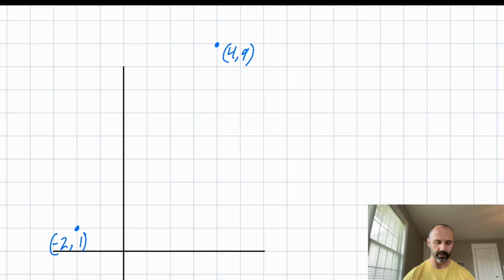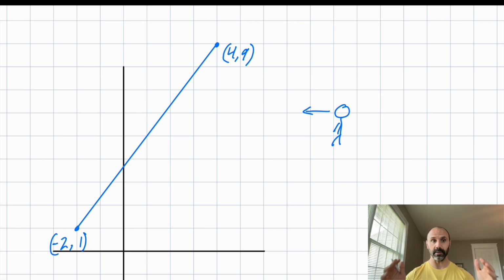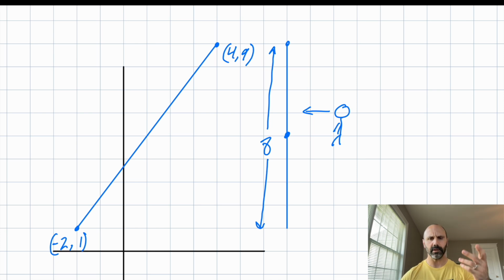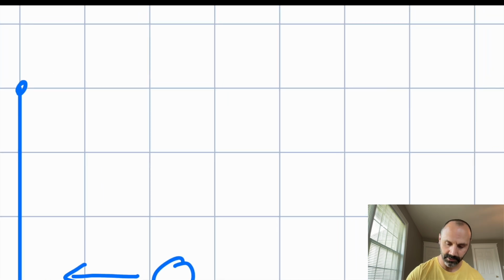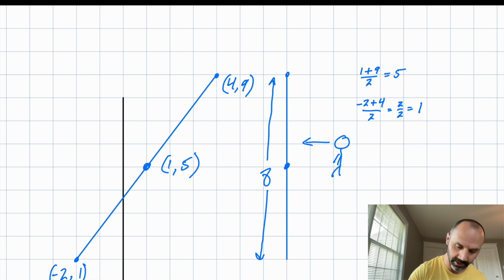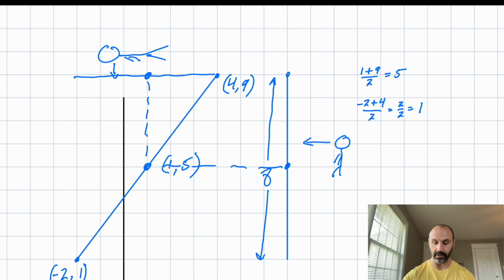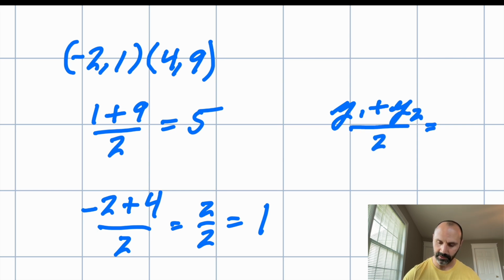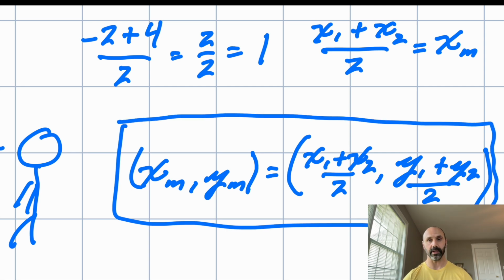How to find the midpoint between two points on a graph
In this video I explain how to find the midpoint between two points on a graph. It is basically taking the average of the vertical coordinates and the average of the horizontal coordinates. Seek understanding and not just memorization!